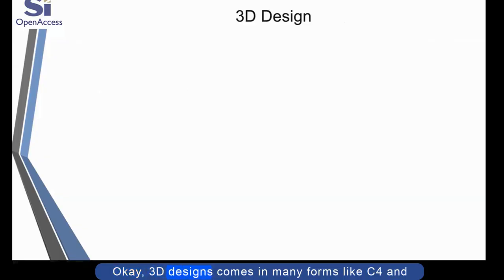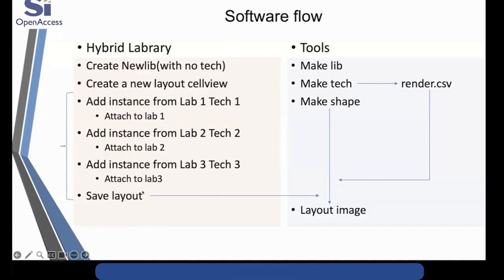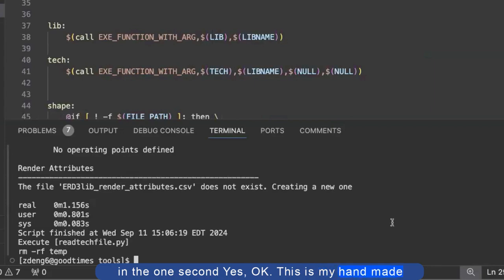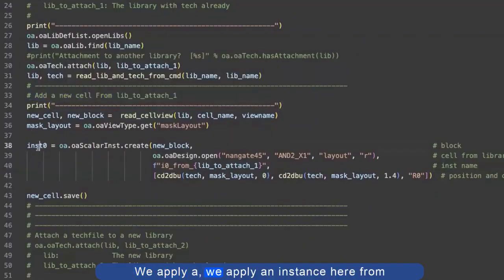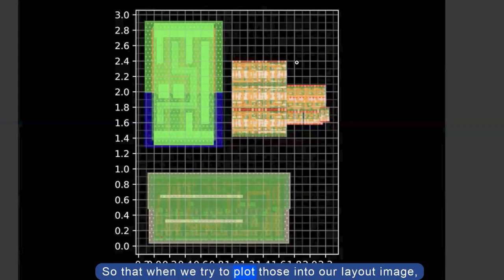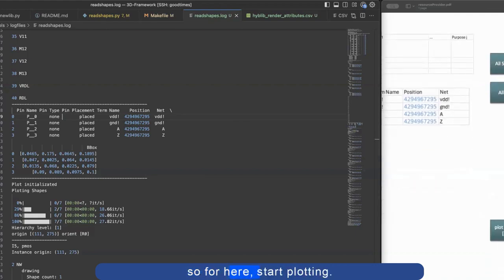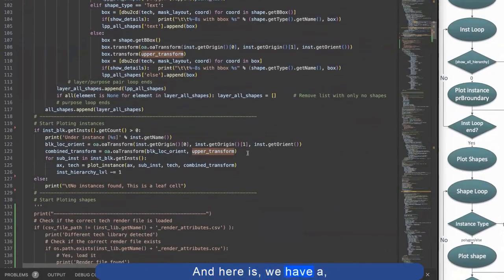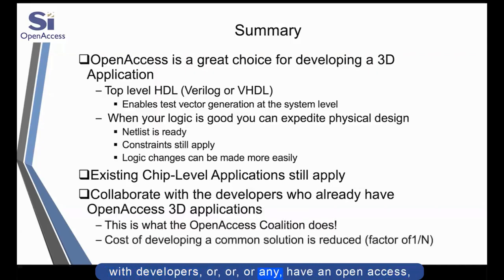3D Design Changing Techfile on the Fly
Ziyu Deng, NC State PhD Candidate, shows how he developed a viewer that can show three different technologies simultaneously.